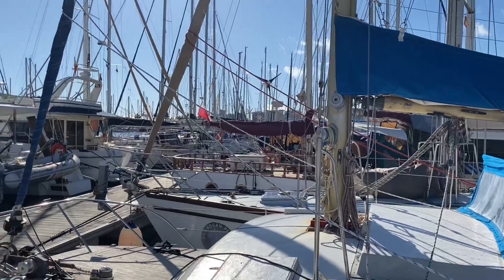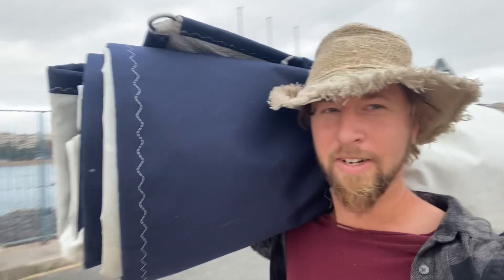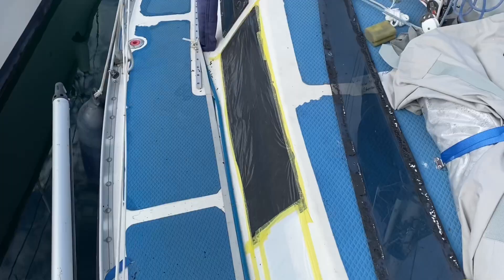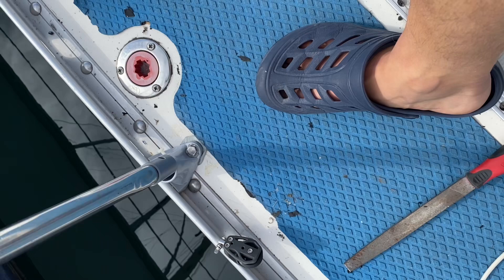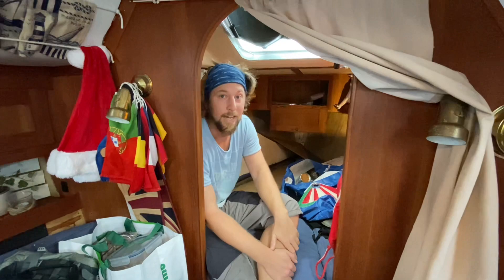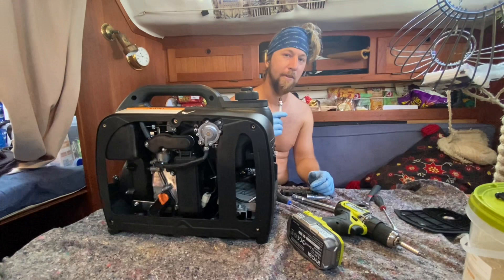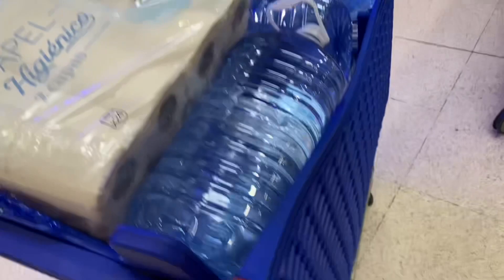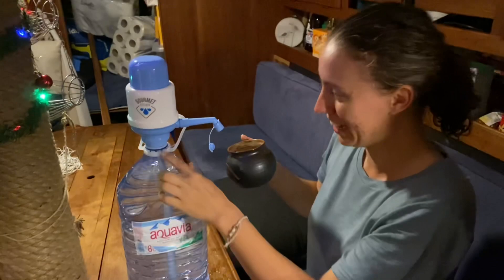Preparing for the Atlantic crossing - Ep-25